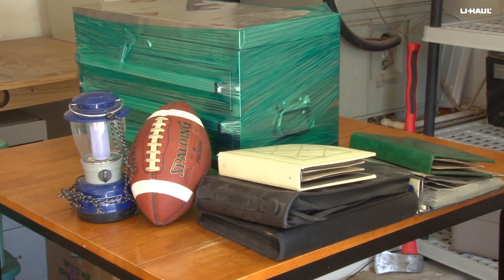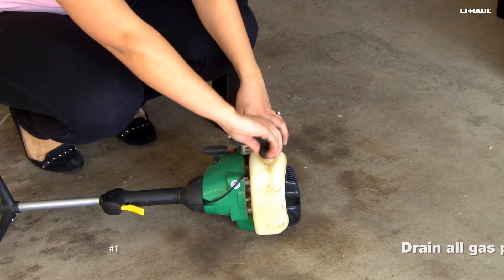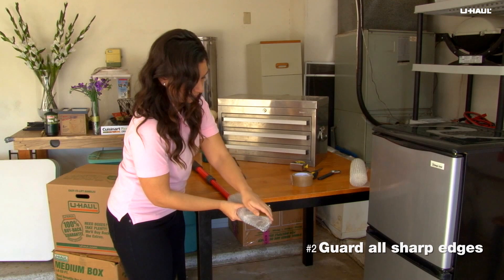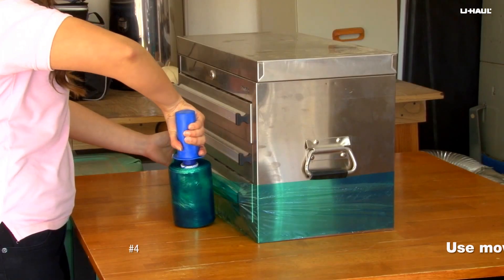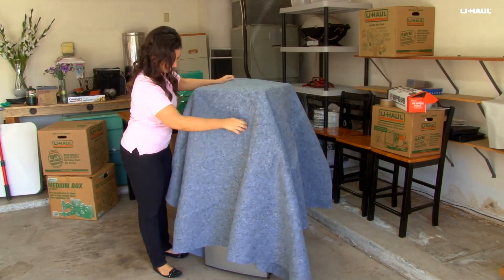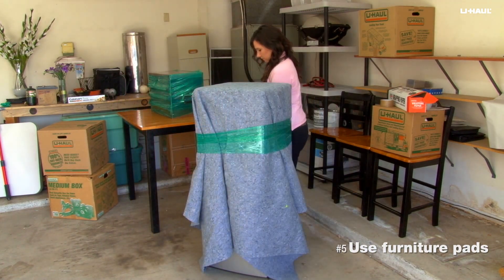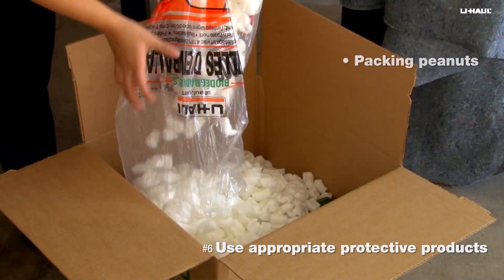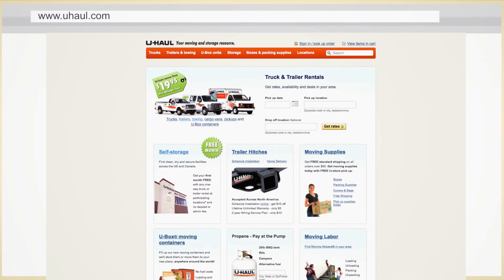How to Pack a Garage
Packing your garage can be a little different for everyone, depending on what type of person you are. For some people, the only thing that goes into their garage are their cars. For other people, their garage is so stuffed with boxes and miscellaneous items that there is no room for anything else. Use this tips to properly pack your garage and maximize storage space.

ABOUT U-HAUL
Since 1945, U-Haul has been the No. 1 choice of do-it-yourself movers, with a network of more than 21,000 locations across all 50 states and 10 Canadian provinces. U-Haul Truck Share 24/7 now offers customers access to U-Haul trucks every hour of every day through the self-service options on their internetconnected mobile devices. U-Haul customers’ patronage has enabled the U-Haul fleet to grow to more than 150,000 trucks, 112,000 trailers and 40,000 towing devices. U-Haul offers more than 581,000 rooms and more than 51 million square feet of selfstorage space at owned and managed facilities throughout North America. U-Haul is the largest installer of permanent trailer hitches in the automotive aftermarket industry and is the largest retailer of propane in the U.S.